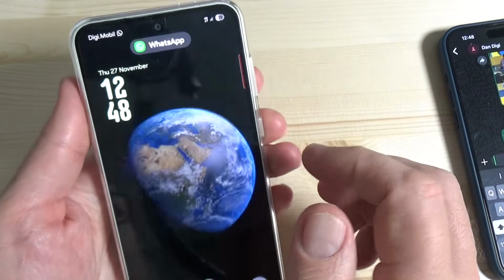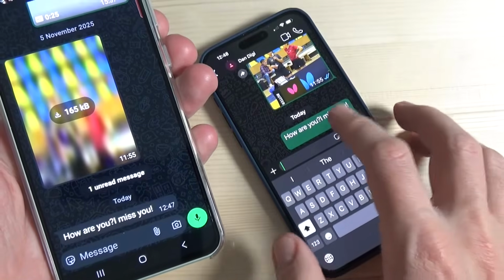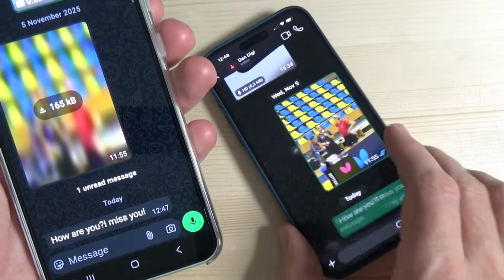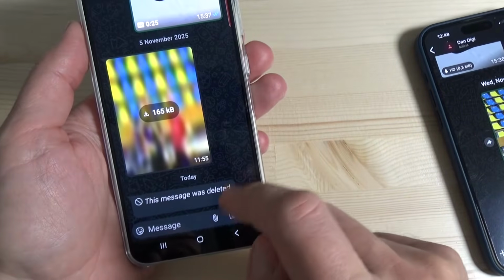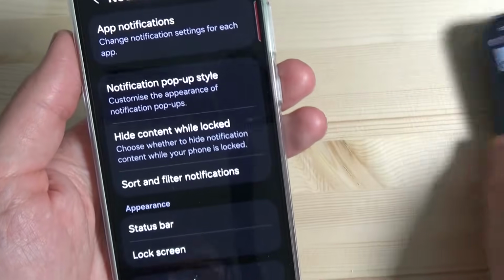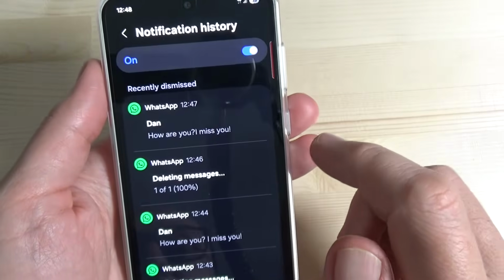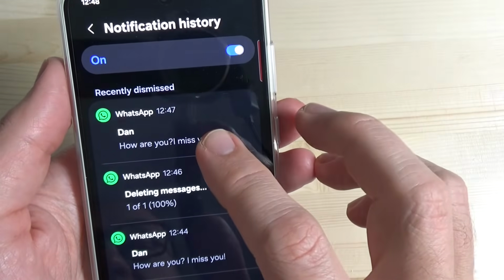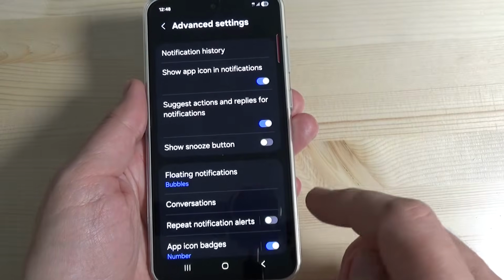How to See DELETED MESSAGES on Samsung Galaxy Phones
📱 How to See Deleted WhatsApp Messages on Samsung Phones (Notification History Trick!)

In this video, I show you a simple and effective way to view deleted WhatsApp messages on a Samsung phone using the built-in Notification History feature. I demonstrate the method step-by-step by sending and deleting a message from an iPhone to a Samsung device, then revealing how the deleted text can still be viewed.

If you’ve ever been curious about what someone deleted on WhatsApp, this Samsung feature might help!